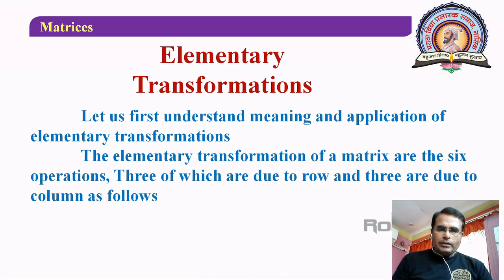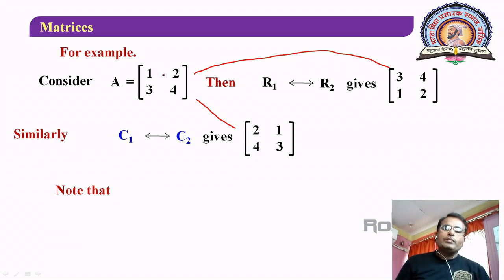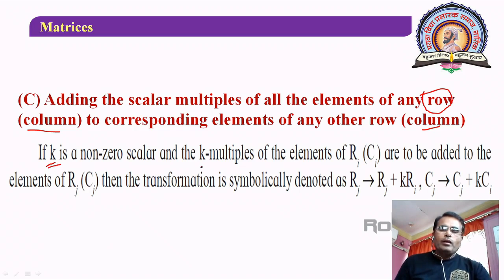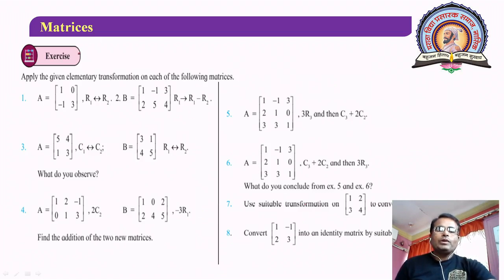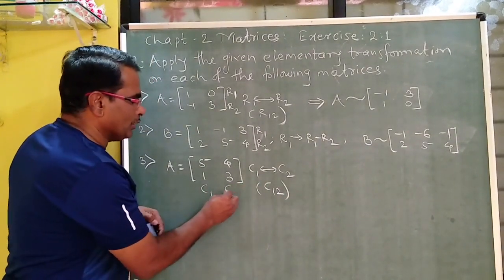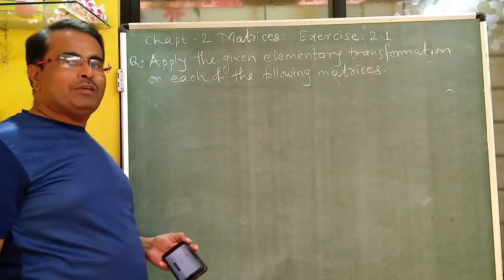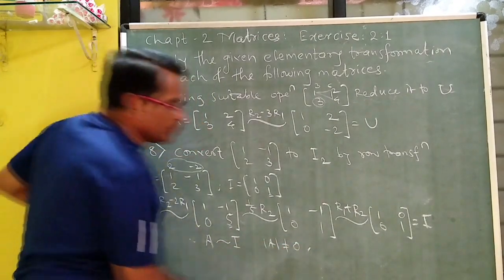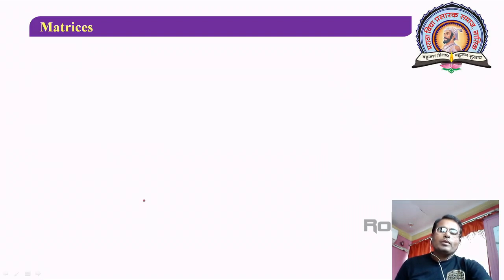Dawange Avinash Taeching XII SC. Maths -1 Chapt-2 MH Board Matrices Lecture-2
Elementary Transformations